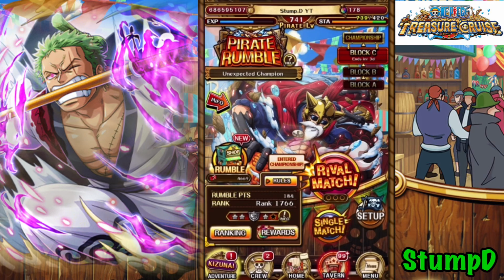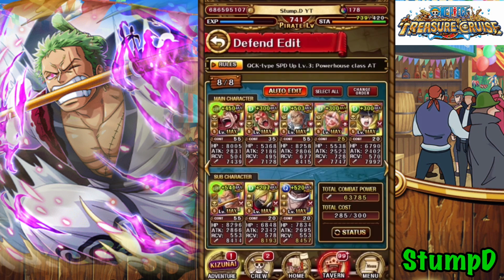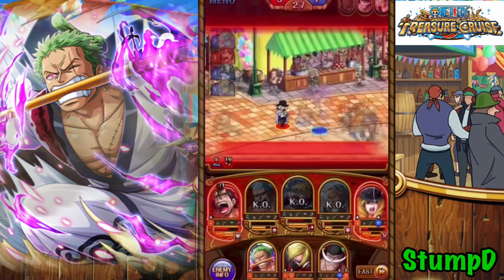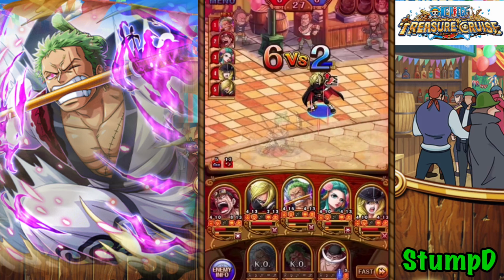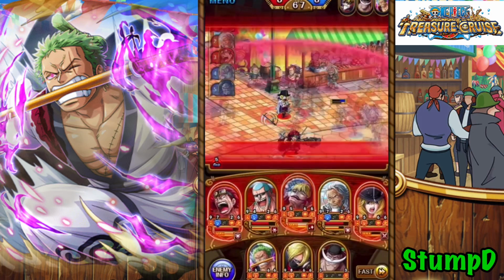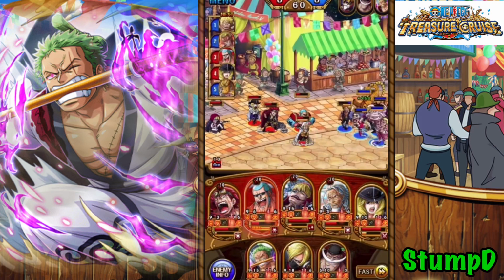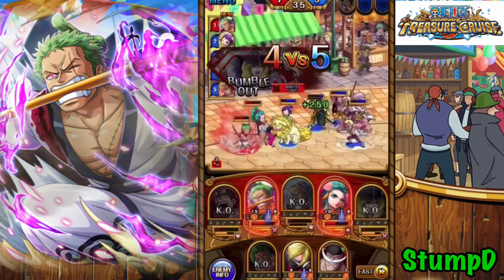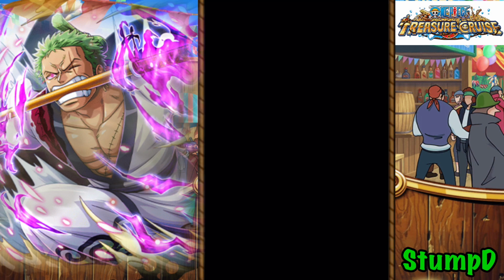[OPTC] DEX is a Defensive Juggernaut!! Pirate Rumble using ZORO & Mono DEX!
*Edit* Apologies about the audio in match 2. Didn't realize I was watching a YouTube video in the background so I apologize about the sound, maybe skip that match or turn sound off as i will be muting it in the future :)

Timestamps:
0:41- Team
5:30- Match 1 (v QCK)
8:26- Match 2 (v QCK)
11:18- Match 3 (v QCK)
14:14- Match 4 (v QCK)
17:16- Match 5 (v Slashers)
19:32- Match 6 (v Slashers)
22:30- Match 7 (v Slashers)
25:05- Match 8 (v Slashers)

Yonko:
Sim City
Shadow D.
CHOO Big
Maliek
PeaChill
Ryoiin
WORMEO
Ragnazero
Zach
Captain Papi
EGOgotic
Karxma